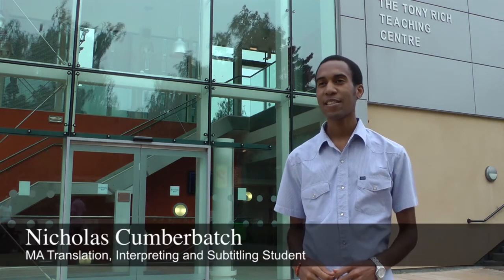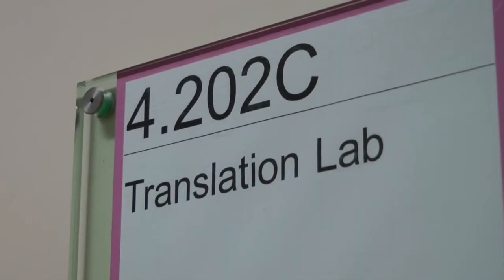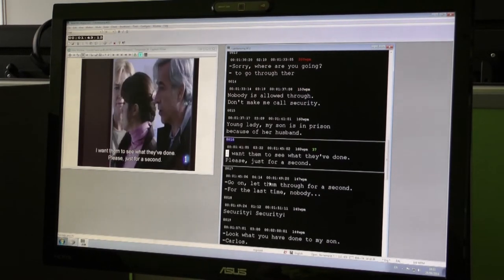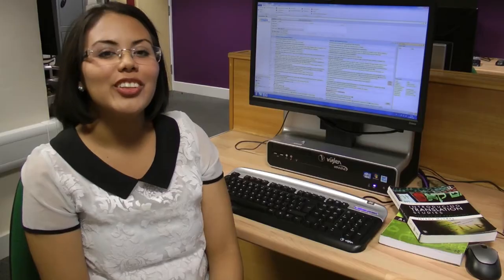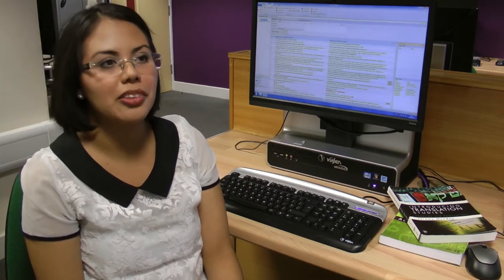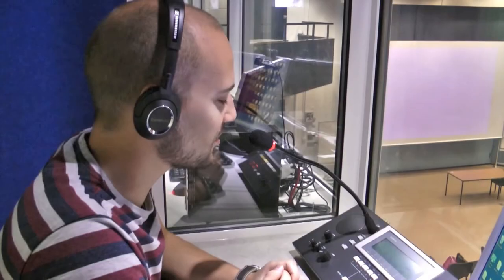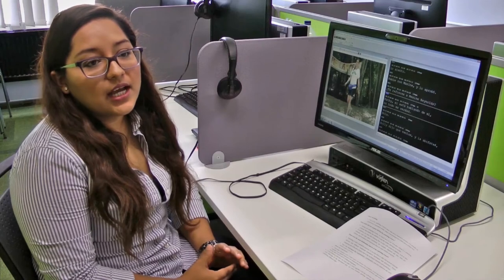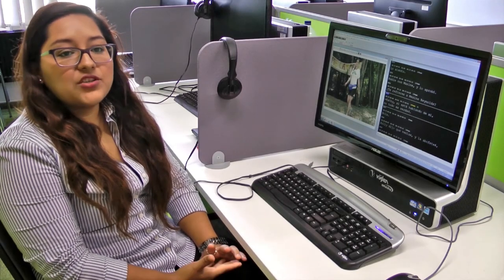Discover MA Translation, Interpreting and Subtitling at the University of Essex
Our MA Translation, Interpreting and Subtitling is the first of its kind to offer written translation, oral interpreting and film and video subtitling within a single course.

Let current students on the course guide you through the structure and projects that you might get to experience when studying MA Translation, Interpreting and Subtitling. Plus you can view the full course guide

Thank you to the featured students who also produced this video.